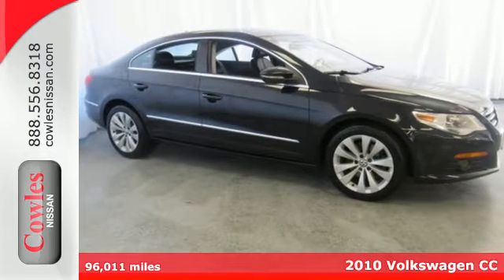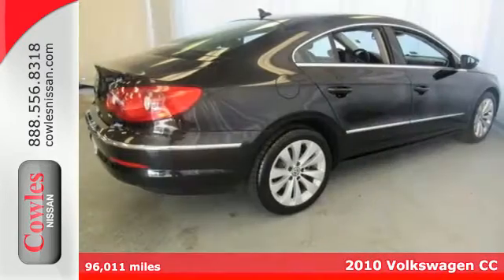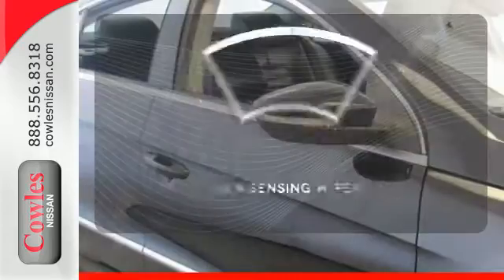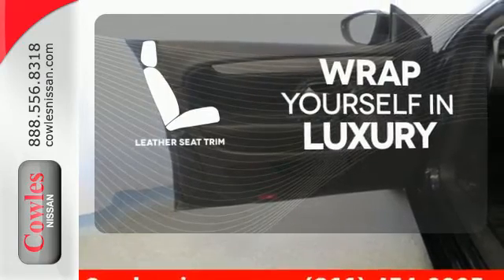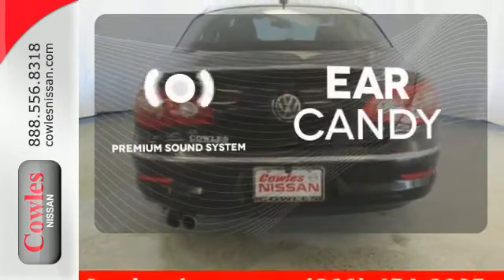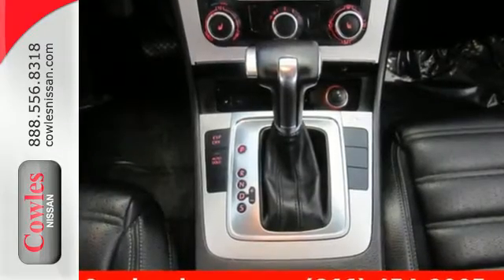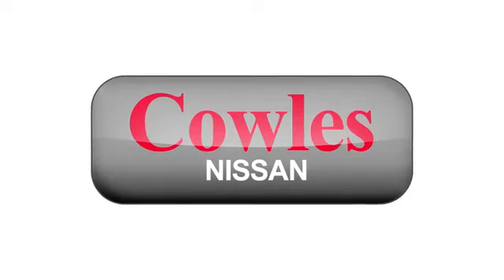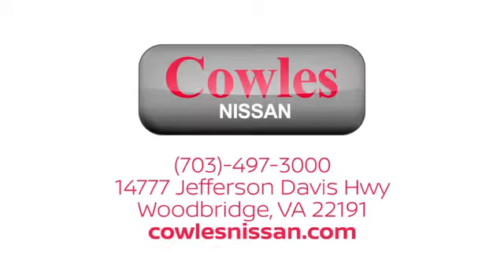Used 2010 Volkswagen CC Washington DC VA Woodbridge, VA 160418A - SOLD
Year: 2010
Make: Volkswagen
Model: CC
Trim: Sport
Engine: 2.0L I4 TSI Turbocharged
Transmission: 6-Speed DSG Automatic with Tiptronic
Color: Black
Interior: Black
Mileage: 96011
Stock #: 160418A
VIN: WVWMP7AN5AE532395
Runs at full tilt. So roomy, passengers travel cage-free. Ask about our Special Rates this month! brbrCowles Nissan is pumped up to offer this beautiful-looking 2010 Volkswagen CC. Awarded Consumer Guide's rating of a Premium Midsize Car Best Buy in 2010. This outstanding Volkswagen CC would look so much better waiting for you in your driveway instead of sitting here idly on our lot. As usual, it's ready...Come and get it!

Address:
14777 Jefferson David Hwy